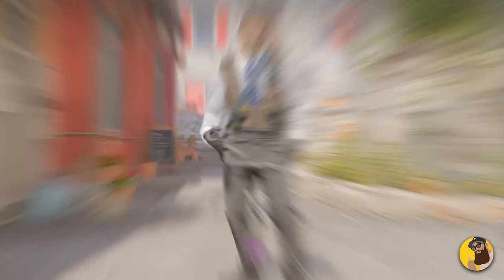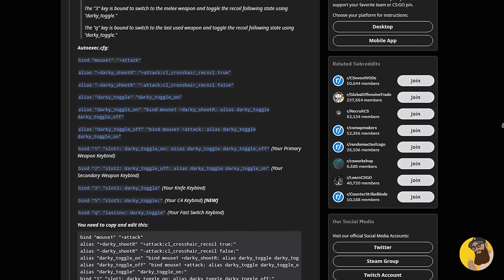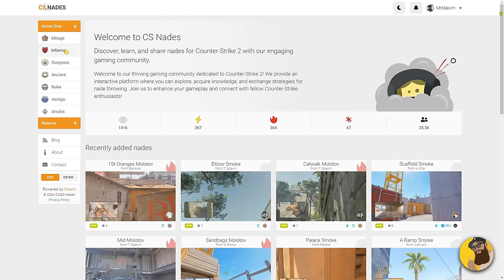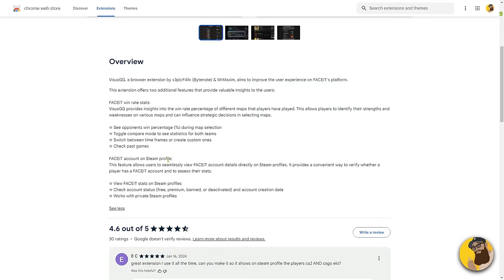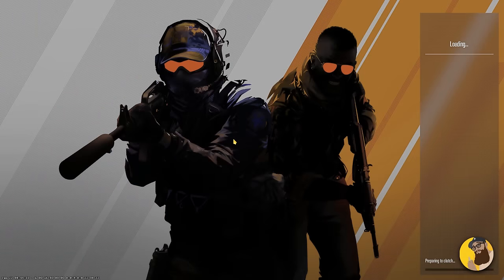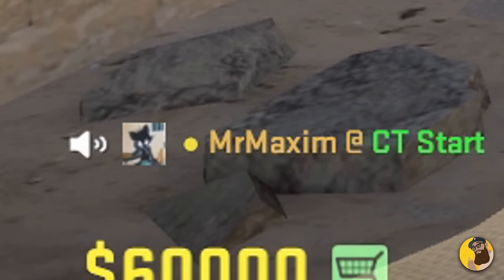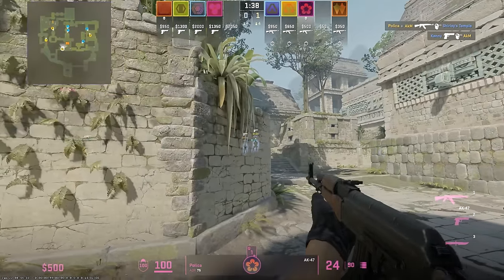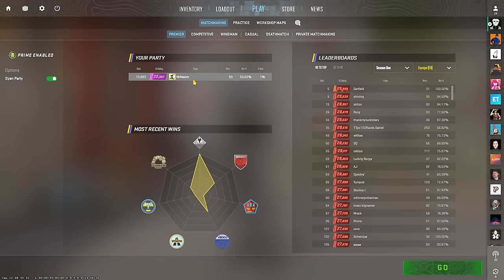My 10 Best CS2 Tips